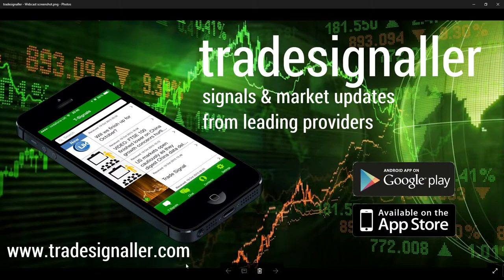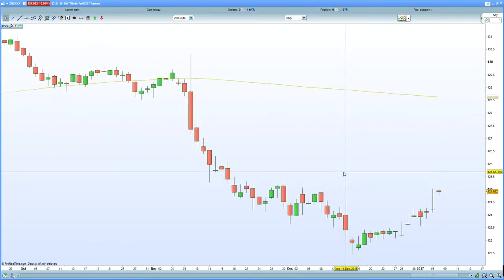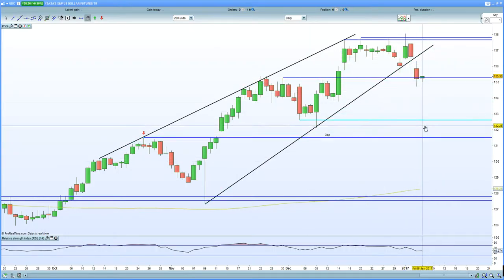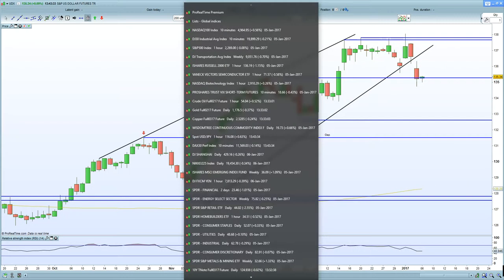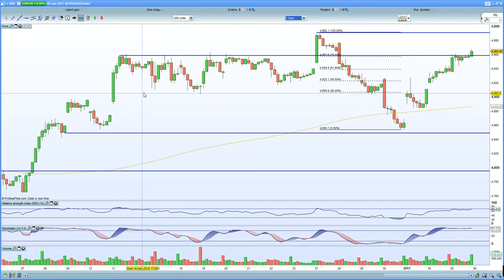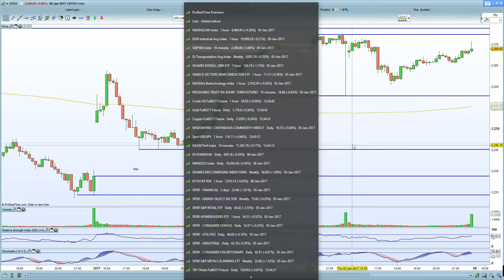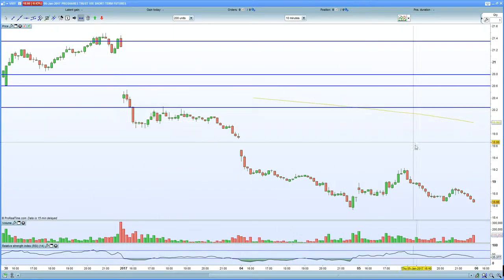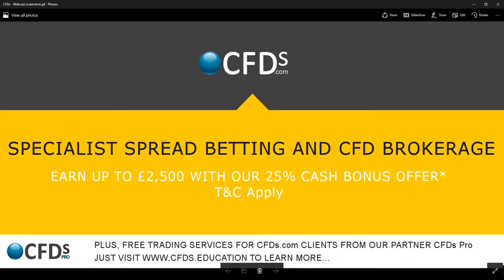S&P 500 expected to hold 2270 resistance. Dow Jones looks top heavy